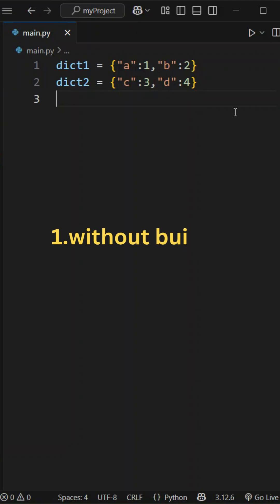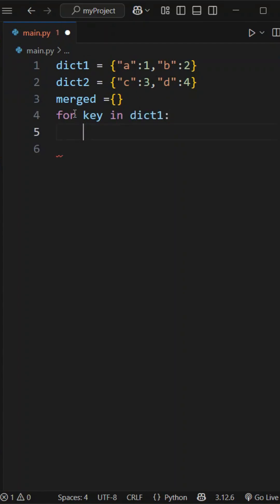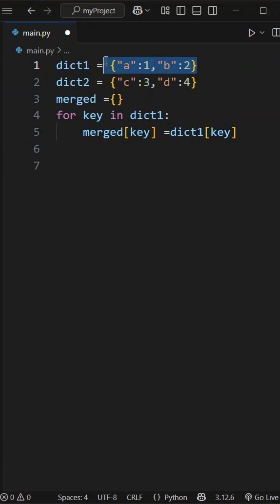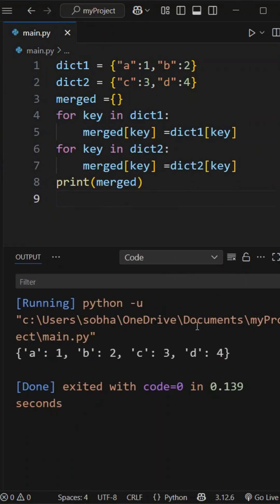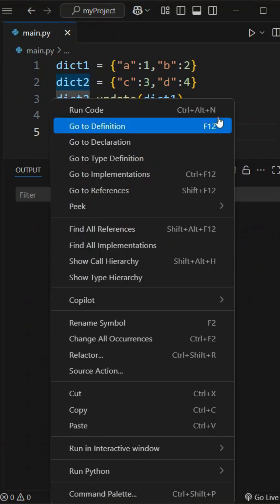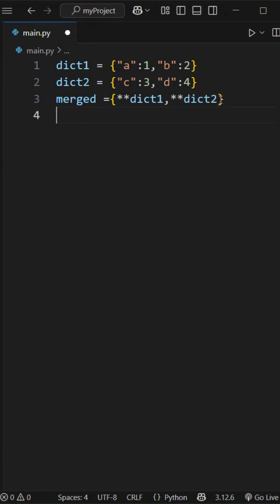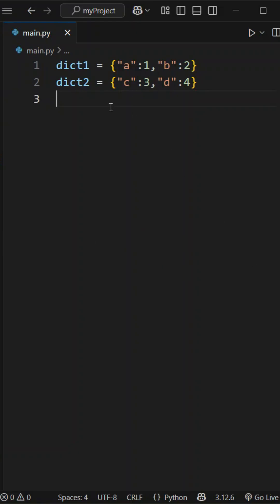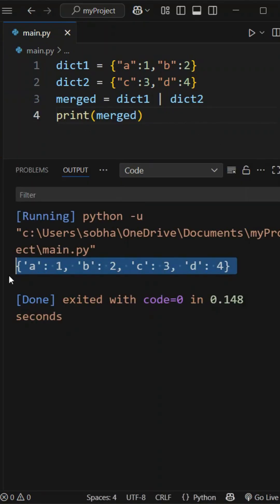how to merge 2 dictionaries in 4 simple ways#python